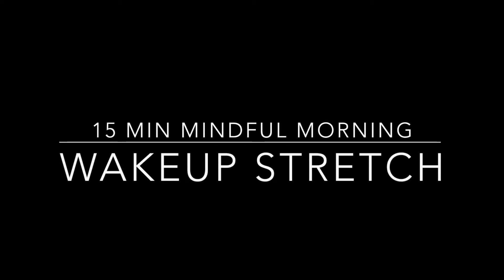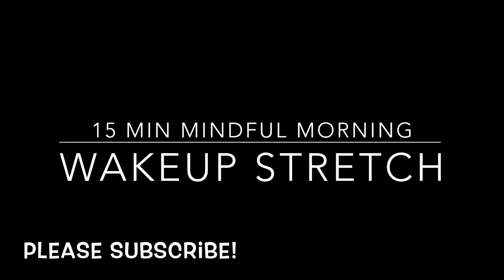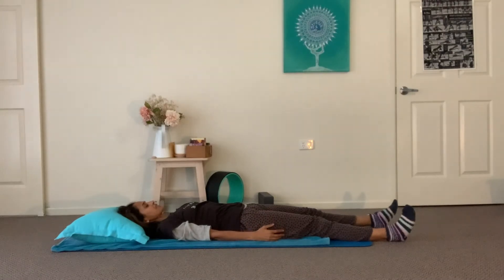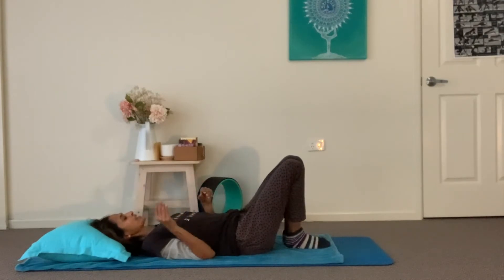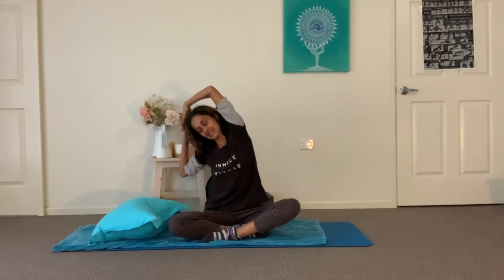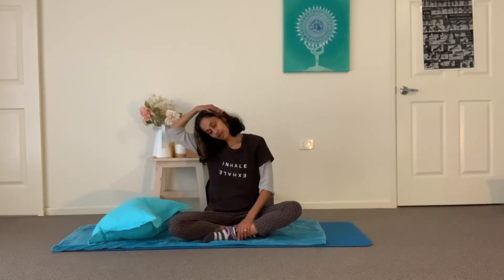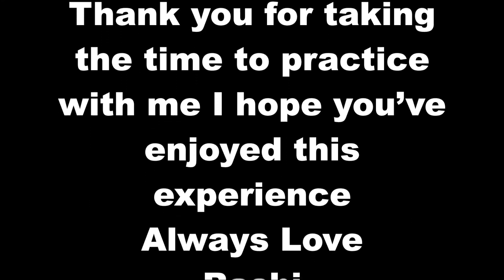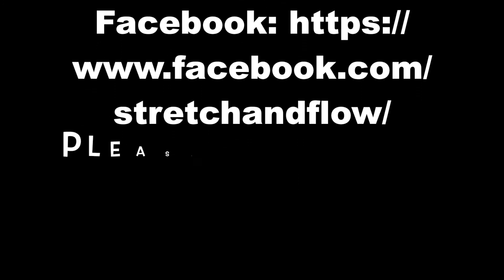STRETCH & Flow with Rashi: Mindful Morning Wakeup Stretch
A 15min stretch that can be done in the bed before you get up to awaken the body and start the day right.
Thank you for taking the time to practice with me I hope you’ve enjoyed this experience
Always Love
Rashi